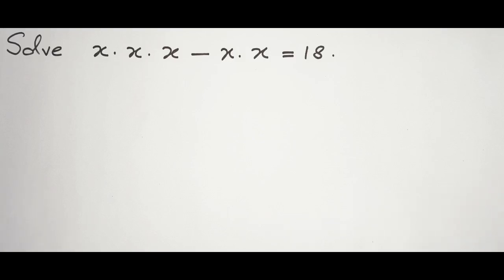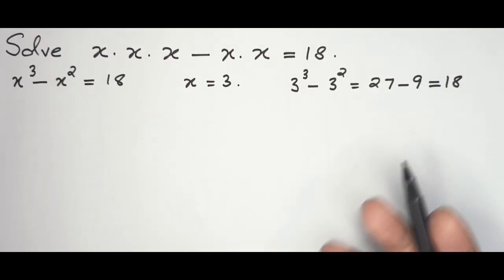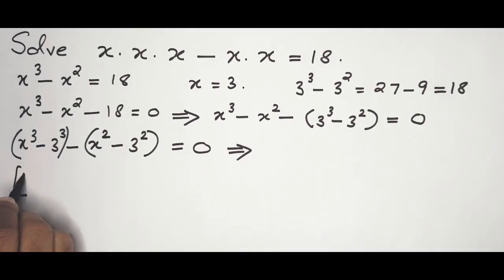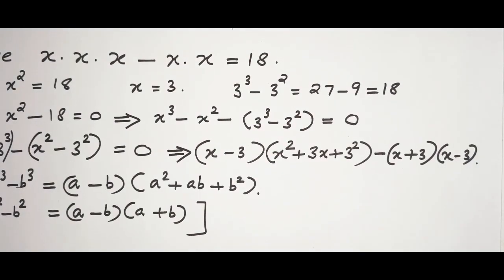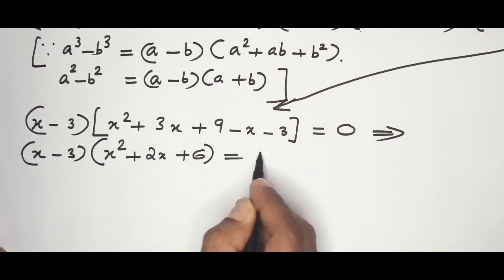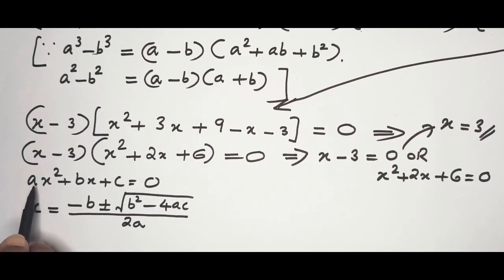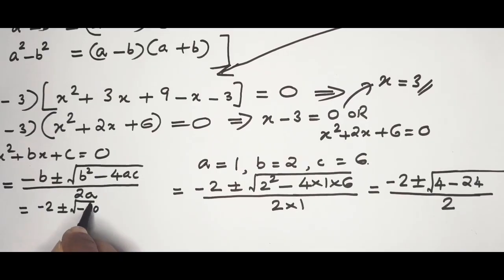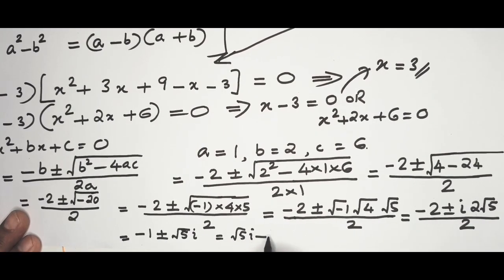An Interesting Exponential Equation/Math Olympiad/SAT/MBA Entrance Test.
In this video I have solved an interesting exponential equation with all the relevant concepts explained in detail. Problems of this kind show up on the following competitive exams like

GCSE
ICSE
IGCSE
SSC

1) Secondary education in the UK
2) Upper secondary education in the USA
3) Secondary and higher secondary education in india and